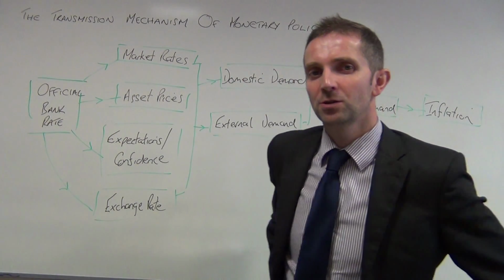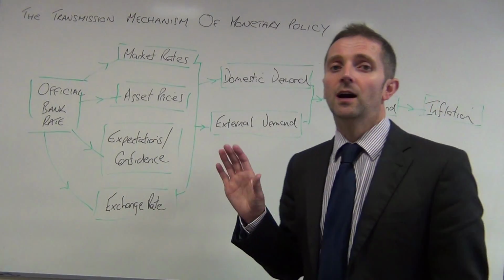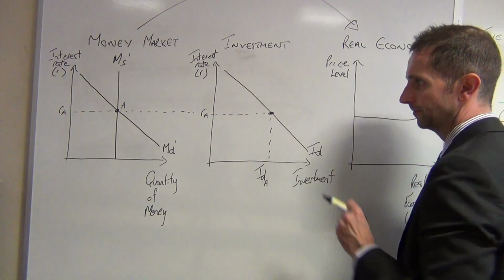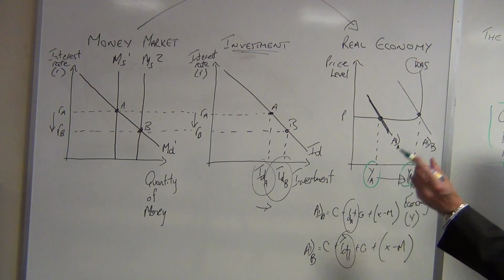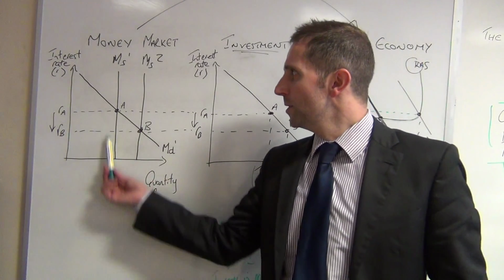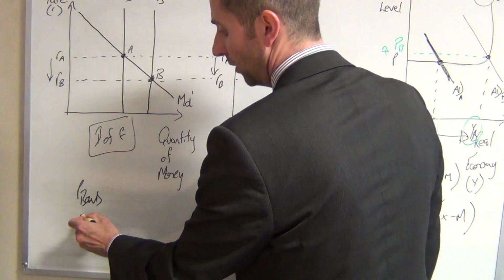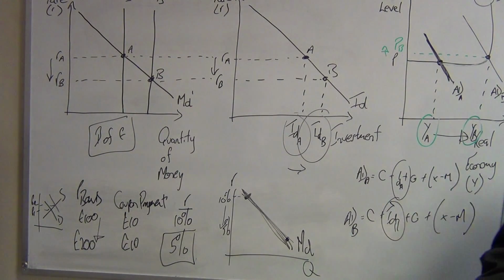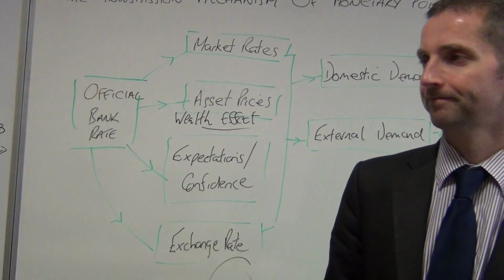The Monetary Transmission Mechanism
part 1